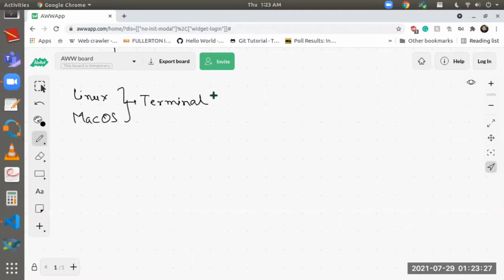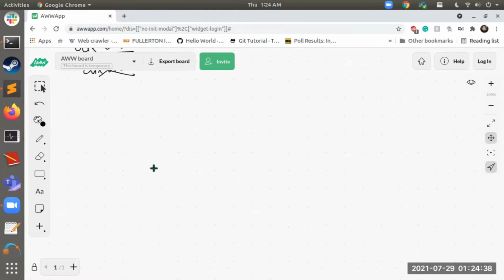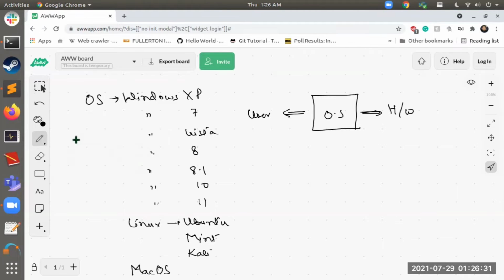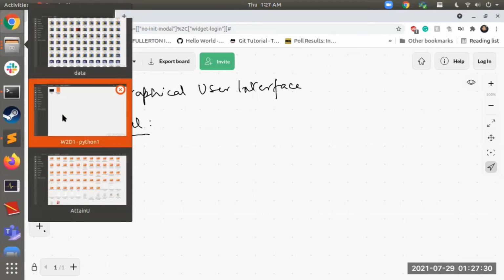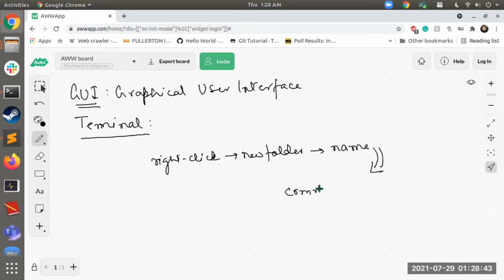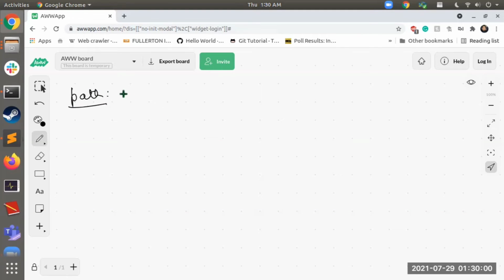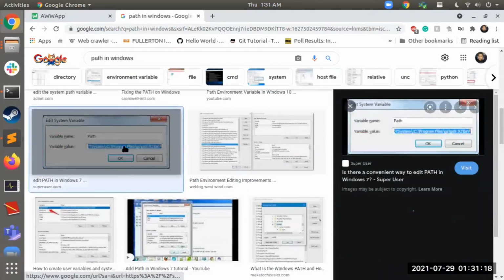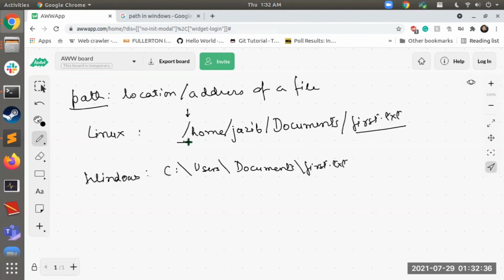Lecture 2 - Terminal SystemRequirements | Basics of Terminal & Version Control | AttainU Open Course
Lecture 2 - Terminal System Requirements
Lecture Duration: 10:18 mins
Total duration: 1 Hour 21 mins

Instructor: Jazib Mahmood
AI/ML Researcher in Computer Vision Domain, at IIIT Hyderabad

Topics Covered: "Terminal", "Git Bash", "VCS", "Repositories", "Git", "commands"

For more such open courses & free live lectures by industry experts check out